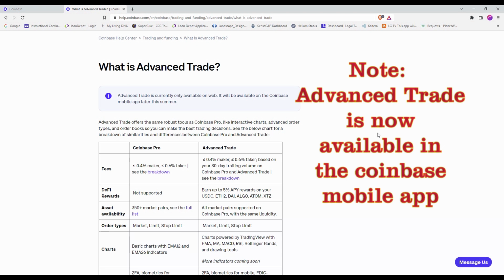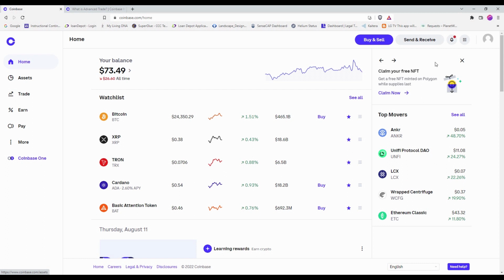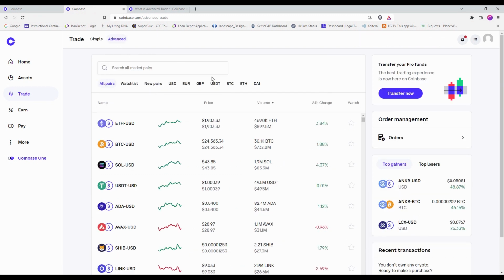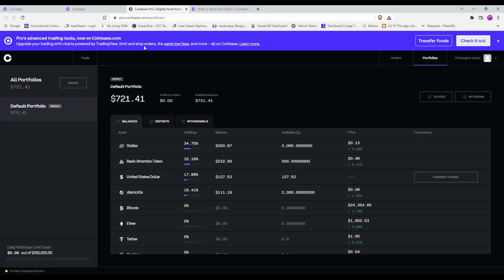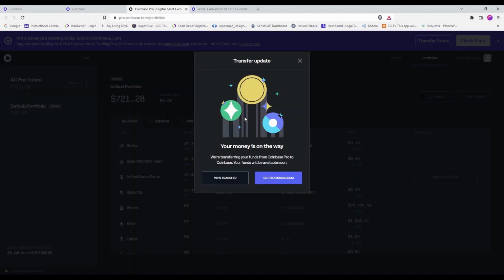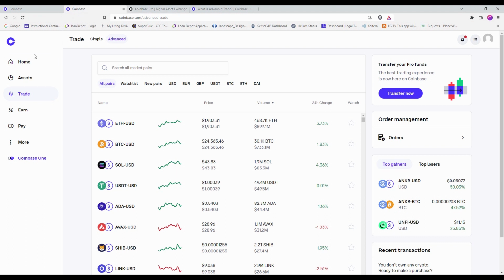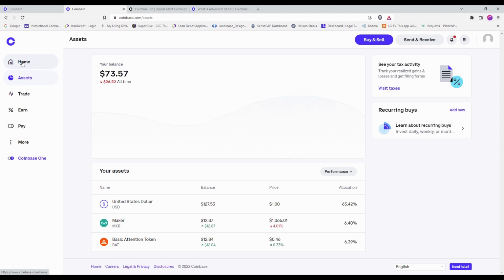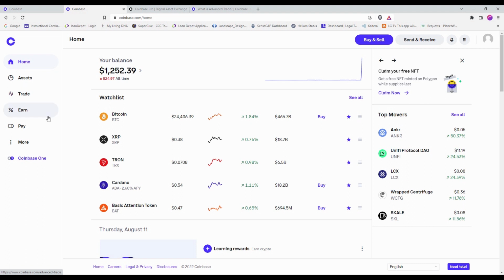Coinbase Advanced Trade - How to Transfer Funds from Coinbase Pro to Advanced Trade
Coinbase is going to phase out the Coinbase Pro Exchange so Coinbase Pro users will need to move their fun to the new Advanced Trade.